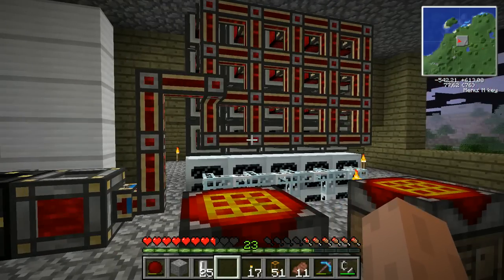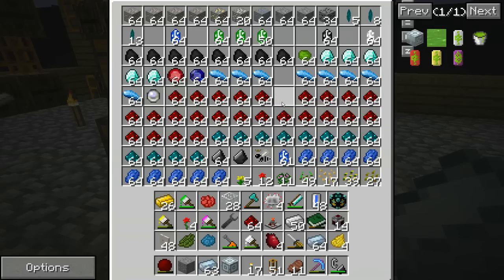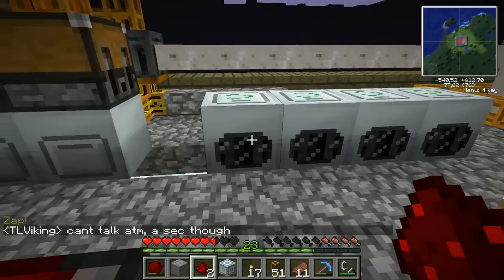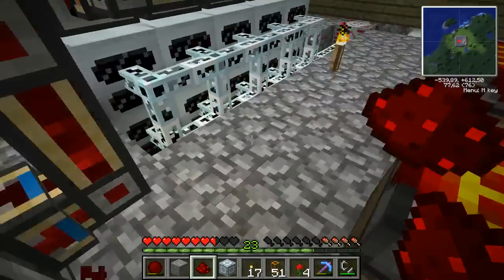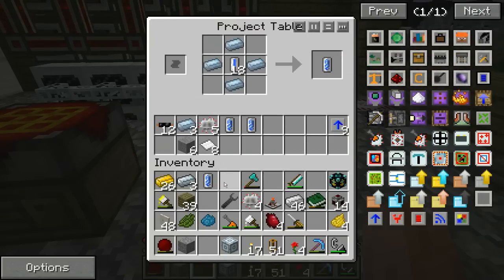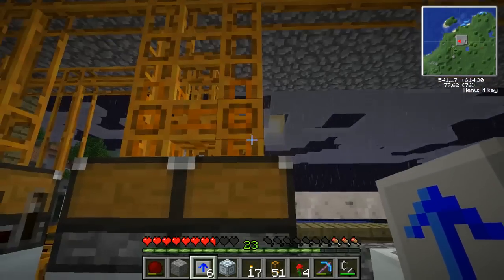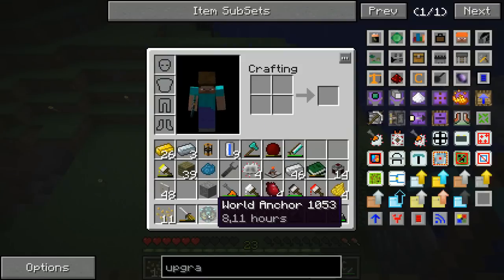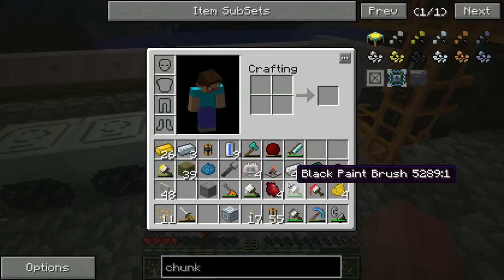[ FTB ][S04E10][ Sentinel Gaming ][ direwolf20 ][ SMP ] w/TLV - Color coding the sorting system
Color coding the sorting system.

w/TLV: THE LAST VIKING - FAILING at FEED THE BEAST - direwolf20 dw20 - Minecraft

[ FTB ][ 10 ][  TSA Sentinel Gaming ][ direwolf20 pack ][ SMP ] Season 4  Episode 10

Challenge: Make a epic base by using all components of direwolf20 pack.